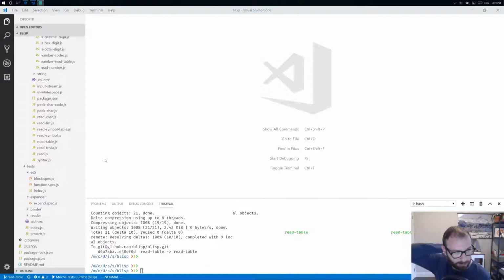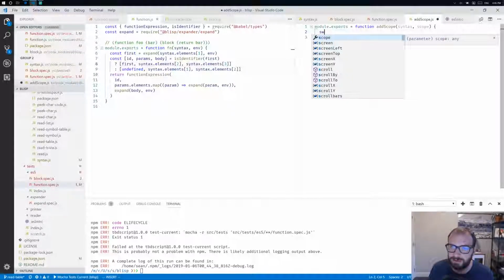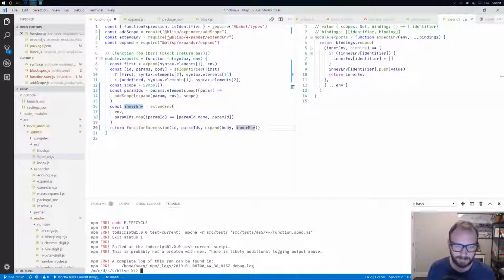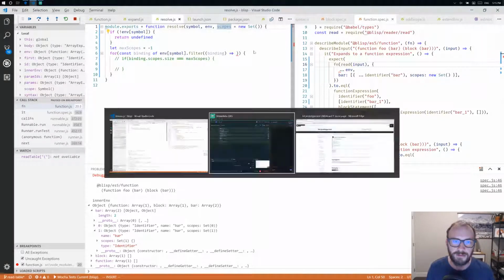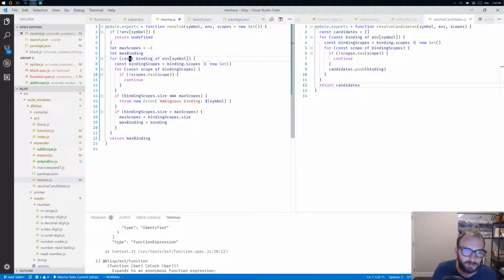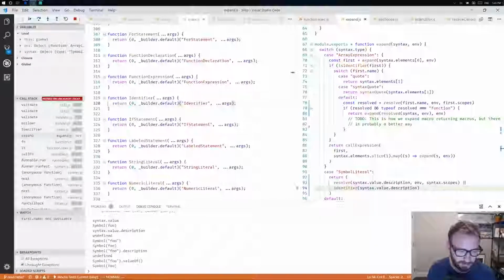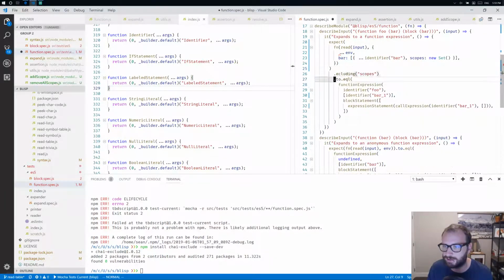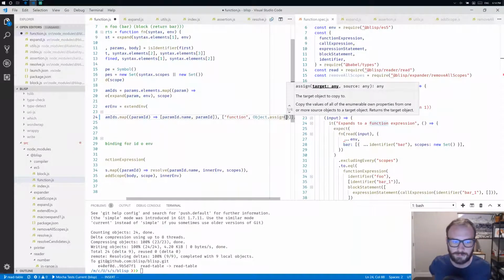Episode 7: Sean Kinda Sorta Builds a Hygenic Macro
In this seventh episode I start trying to make the blisp expander hygenic, it goes ok...